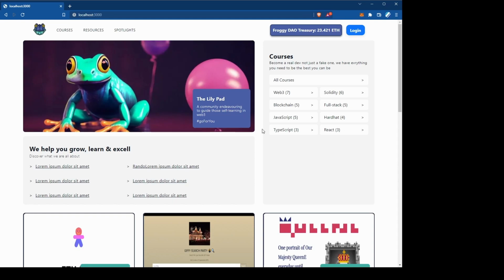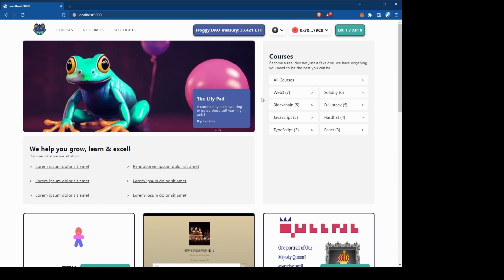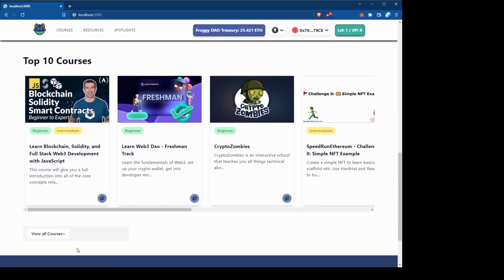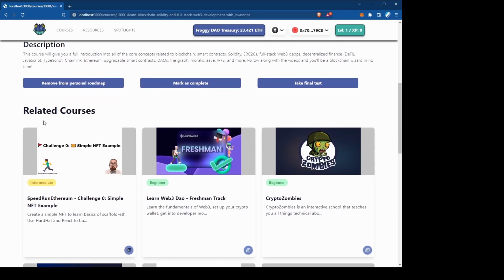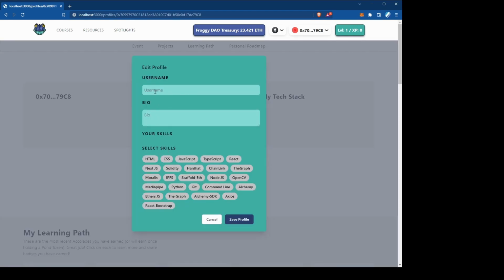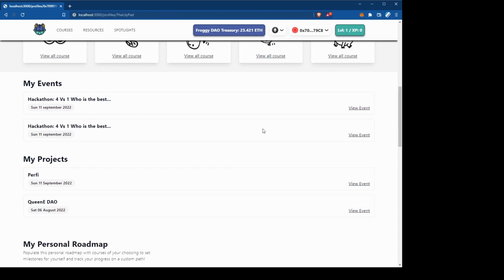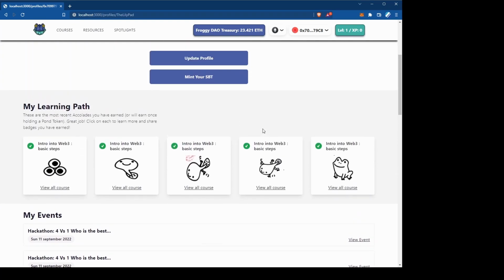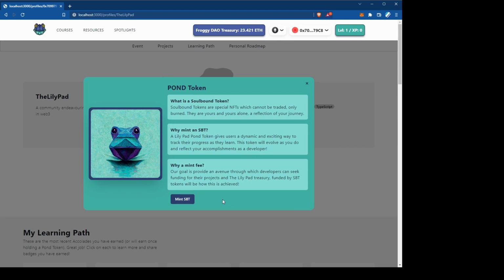TLP Site Demo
We're excited to demo the base functionality of The Lily Pad's Web Portal!